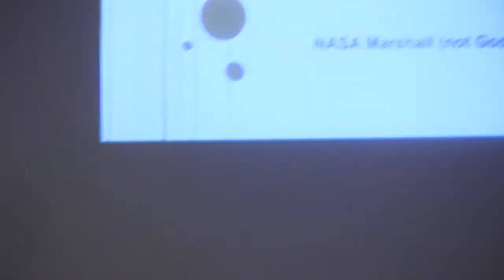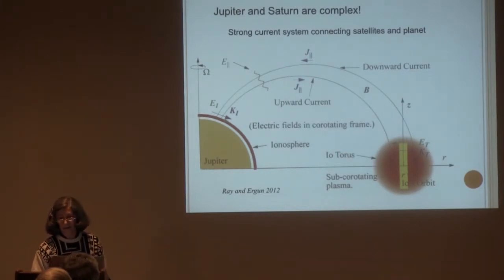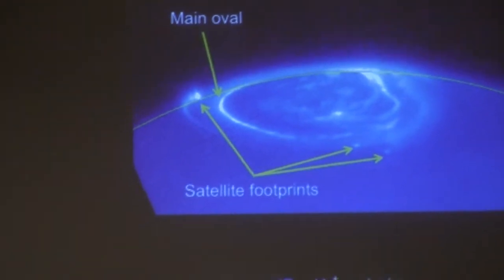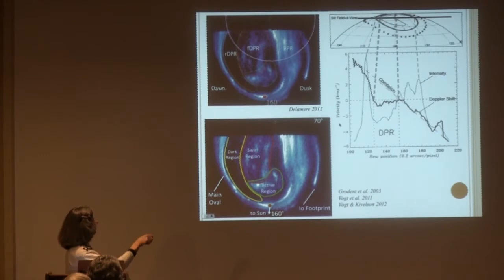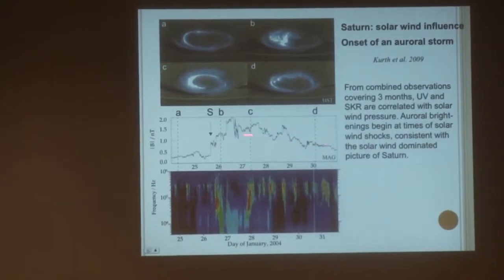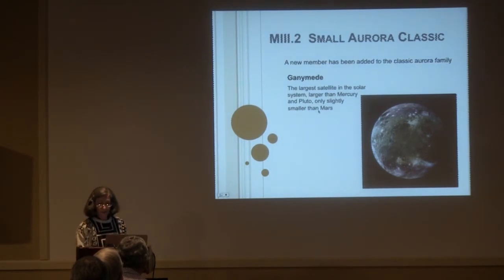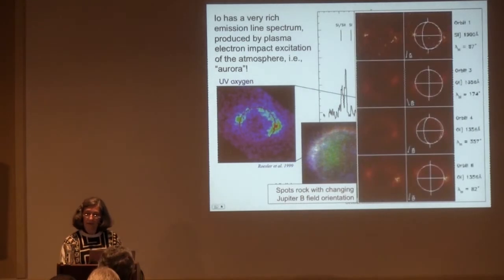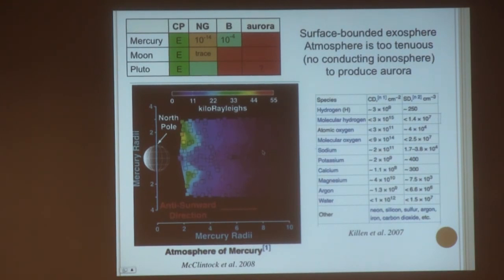Melissa McGrath - Planetary Aurora across the Solar System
This is a presentation by Melissa A. McGrath at the 2014 AGU conference on Magnetosphere-Ionosphere Coupling in the Solar System.

The full title is "Planetary Aurora across the Solar System"